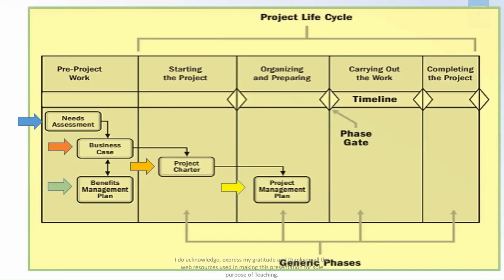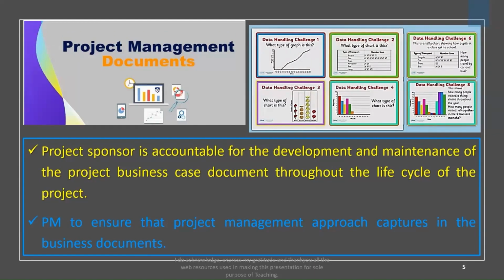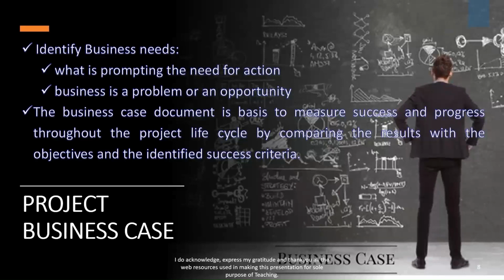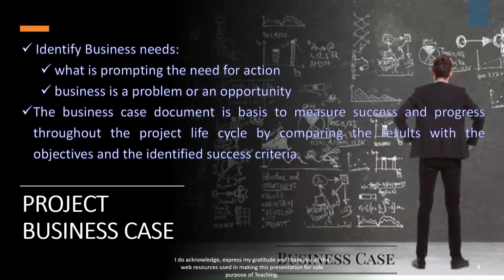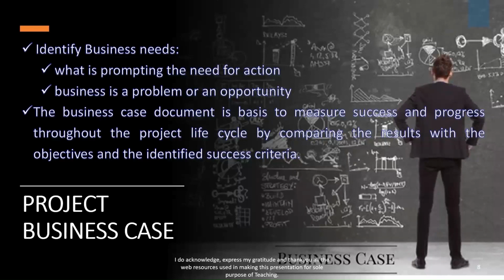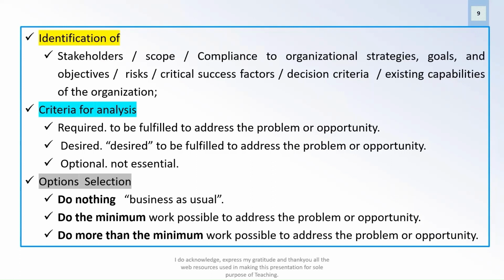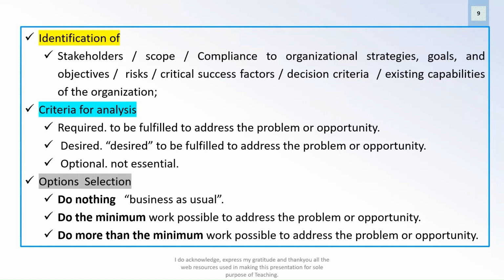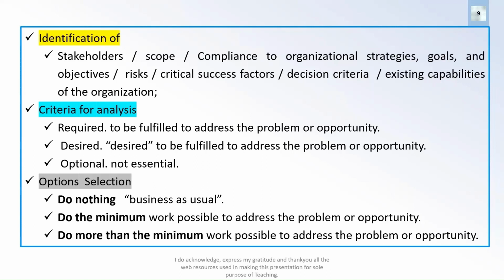Project Business Case (S3E3)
Booster for PM certification aspiration, Project Managers, Scholars.